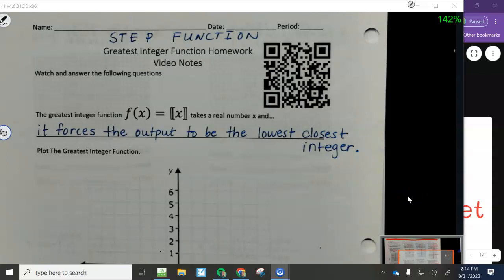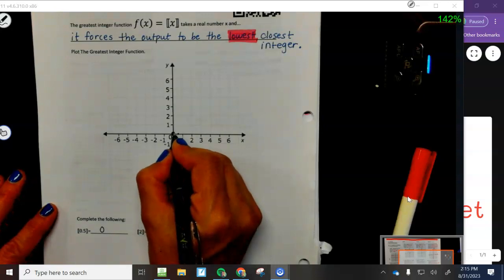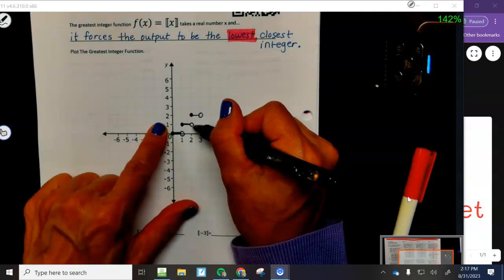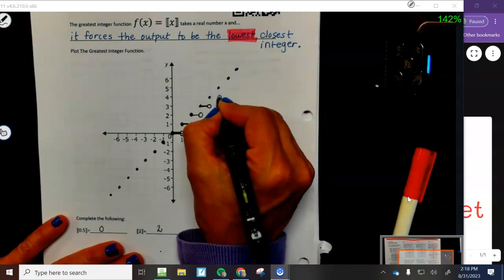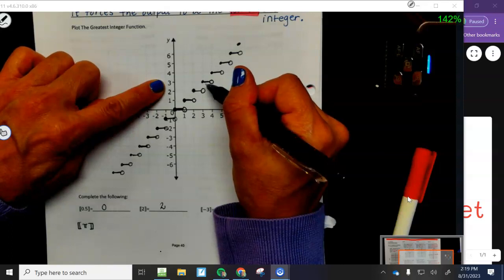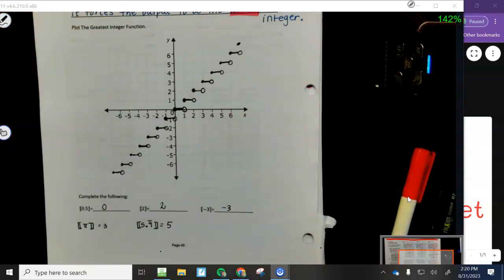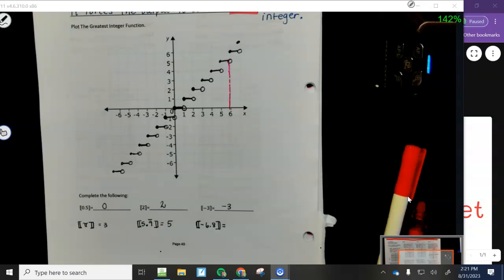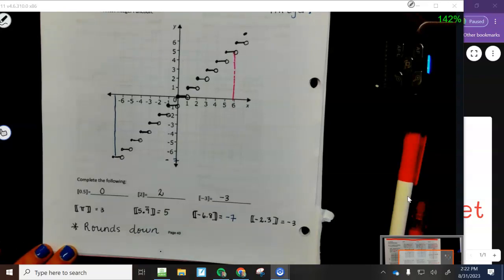Greatest Integer Function